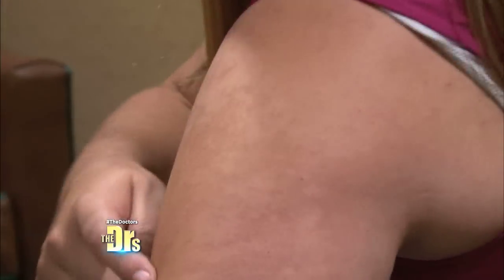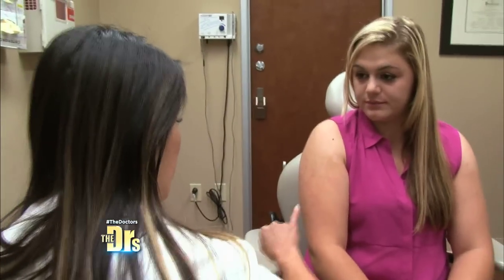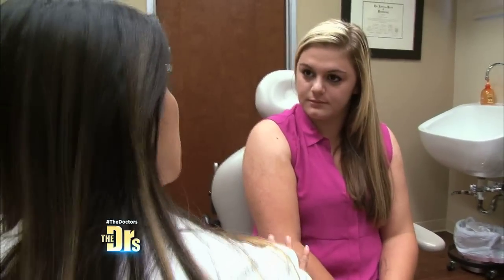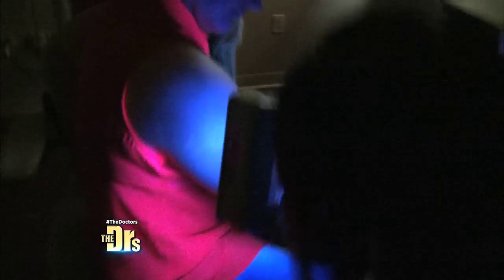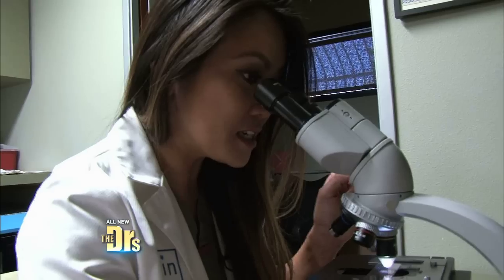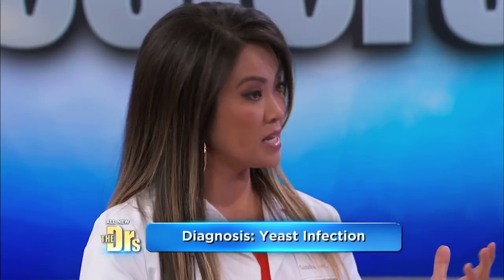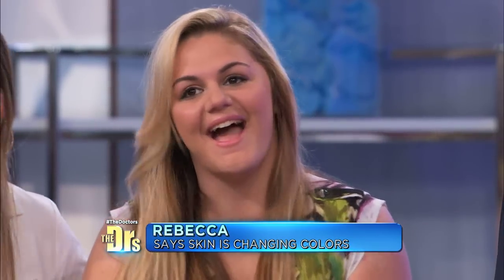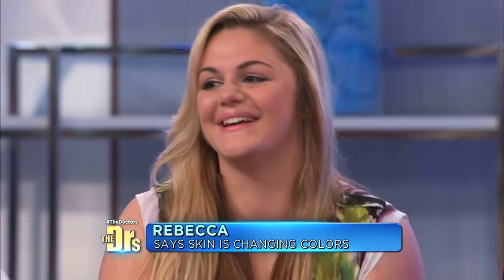How to Treat White Spots on Arms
Rebecca visits dermatologist Dr. Sandra Lee to find out what is causing white spots on her arms and how to treat the discoloration before her wedding.